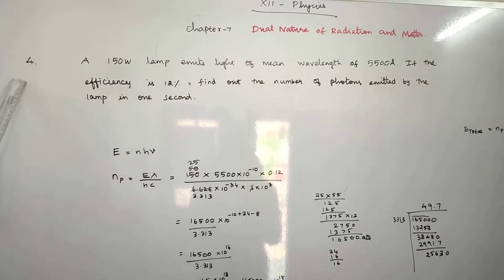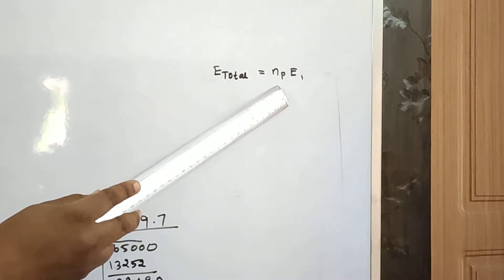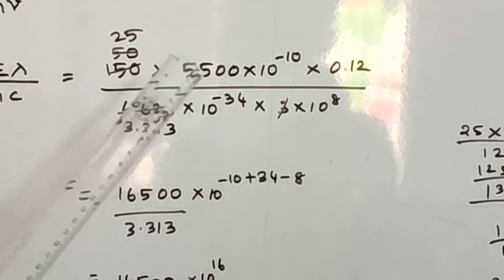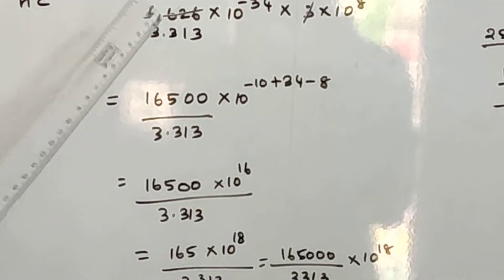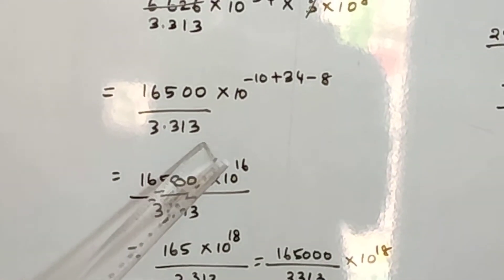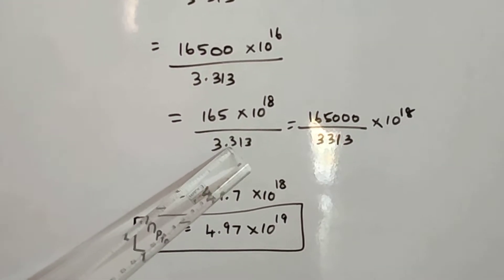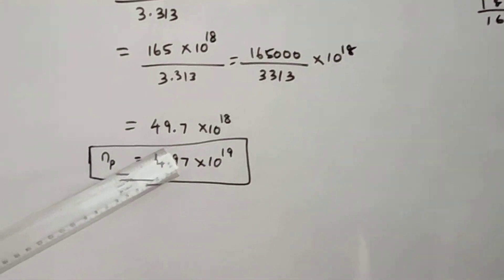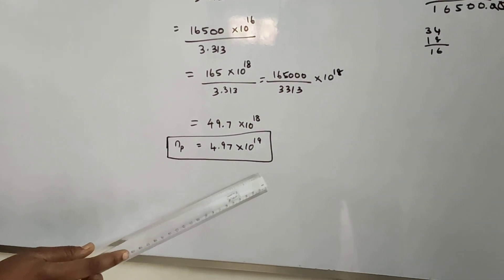Chapter 7. Q.No. 4. Solutions to numerical problems.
Ask your doubts I  will upload👍